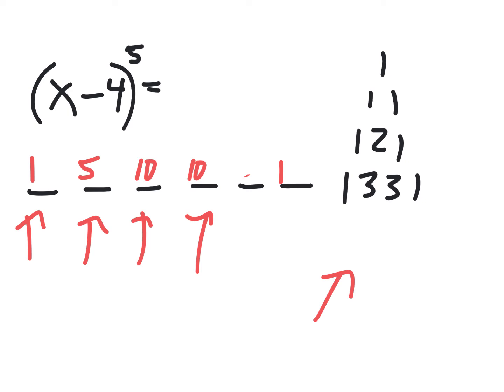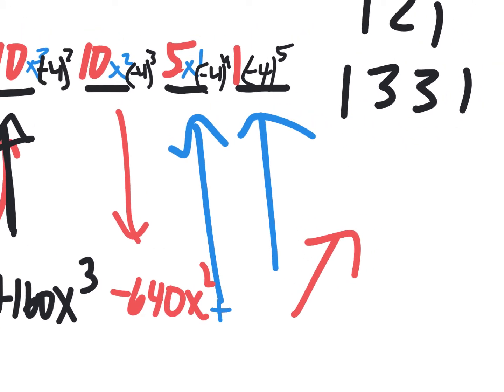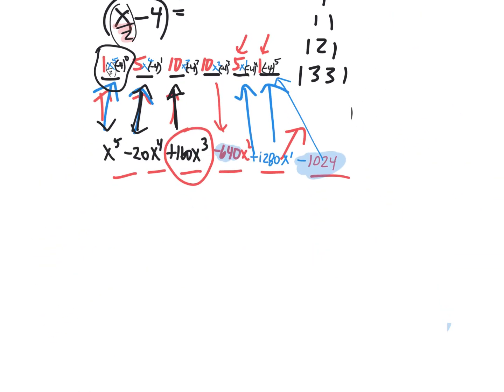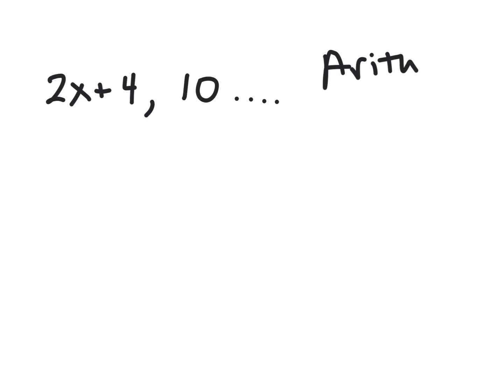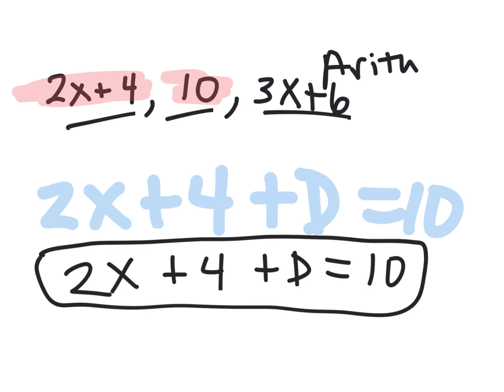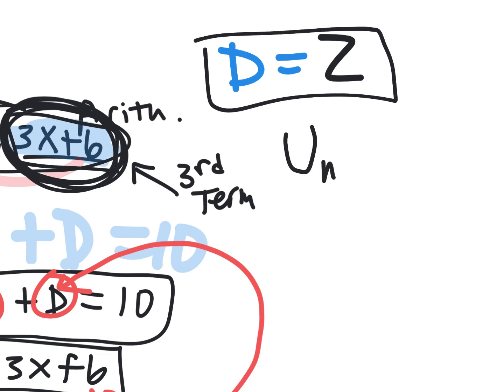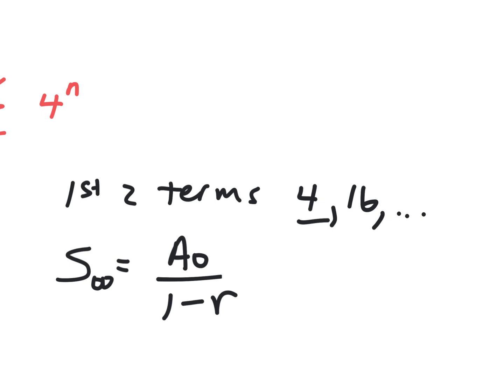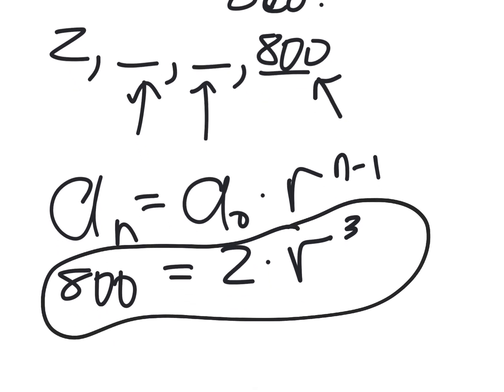review for the ch 9 sequences series and binomial expansion test May 31.mp4